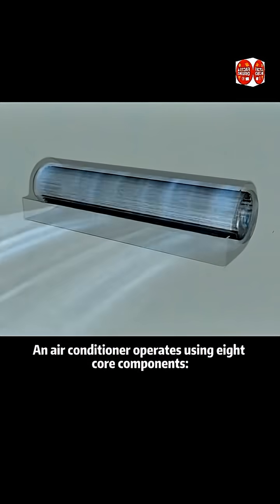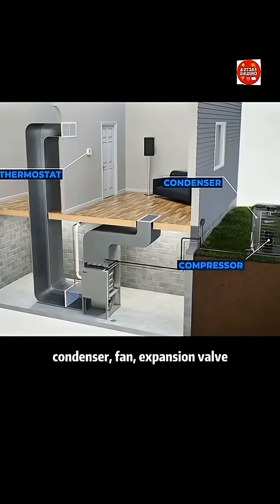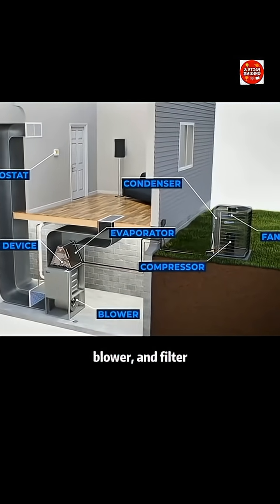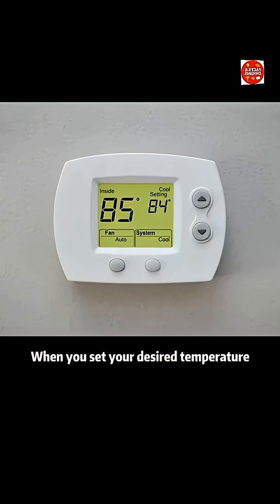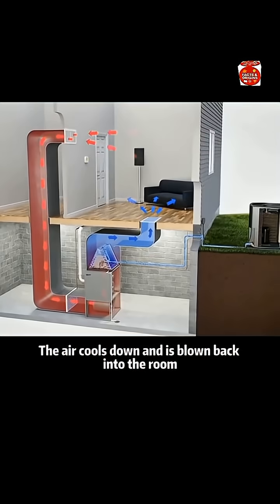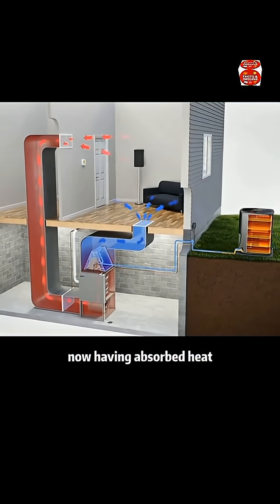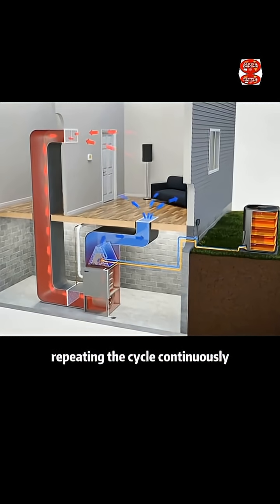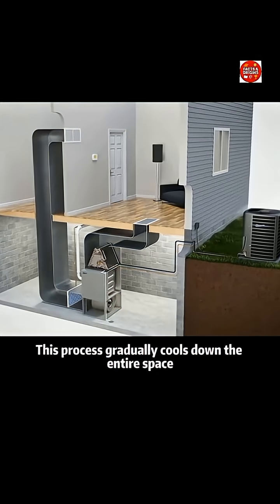How does an Air Conditioner Really Work?❄️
Ever wondered how your air conditioner cools your room so fast? ❄️
This simple breakdown reveals how an AC actually works — from the refrigerant loop to heat transfer — in a way you’ll understand in seconds.
If you love learning how everyday machines truly work, this video is for you!